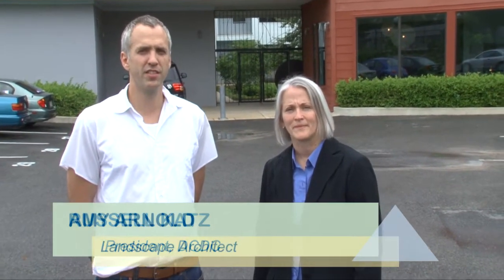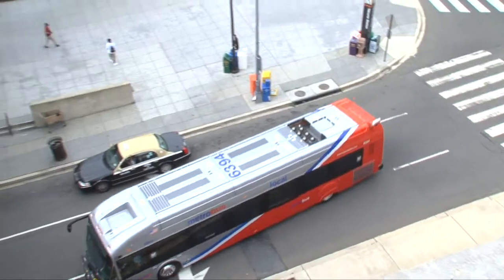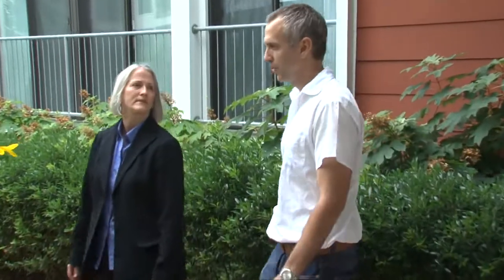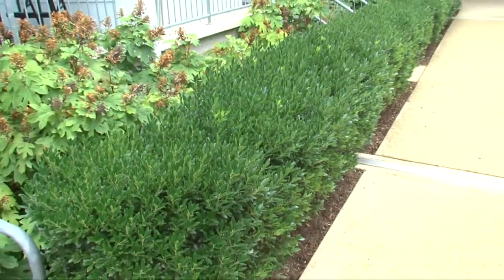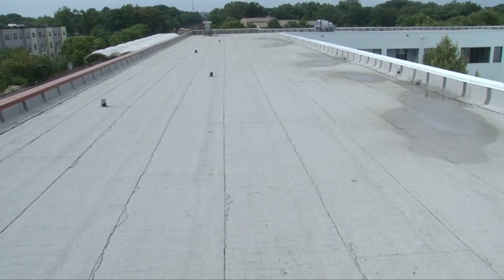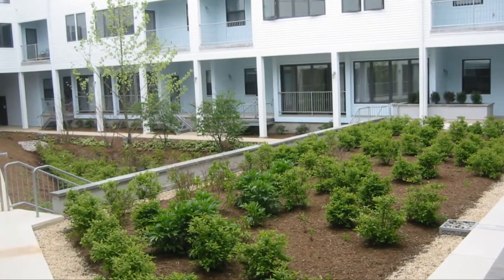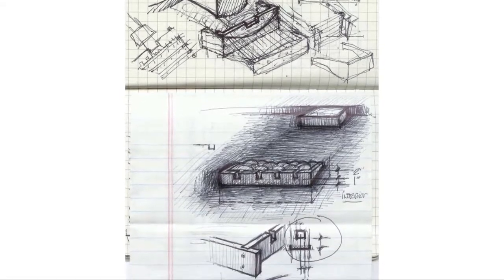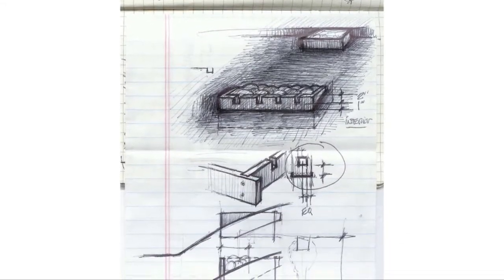Green Roof: Elevation 314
Explore ELEVATION 314, the first project in Washington, D.C. that has been approved to include a "green roof" as part of the stormwater management system.